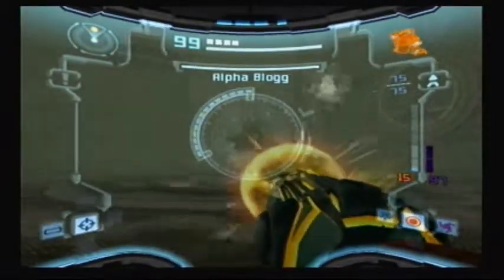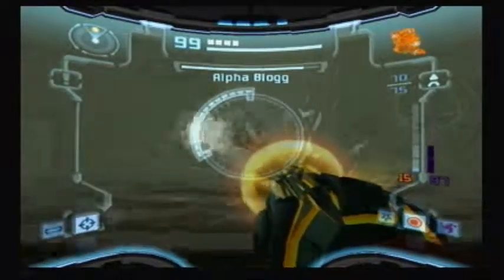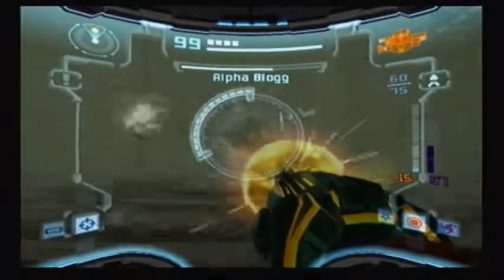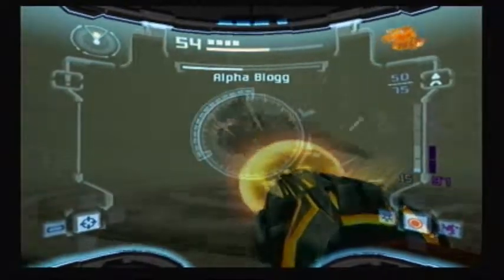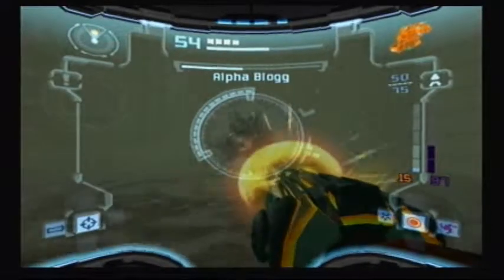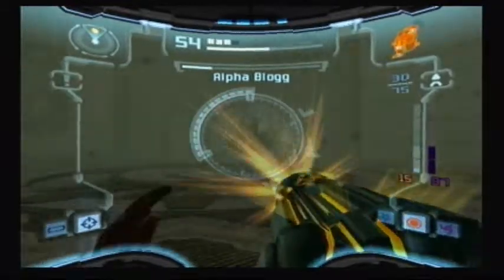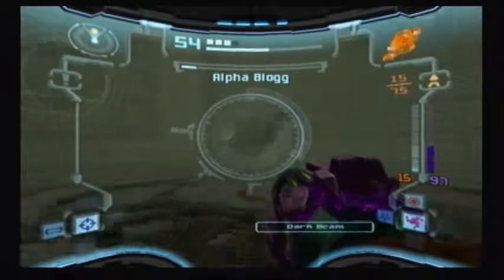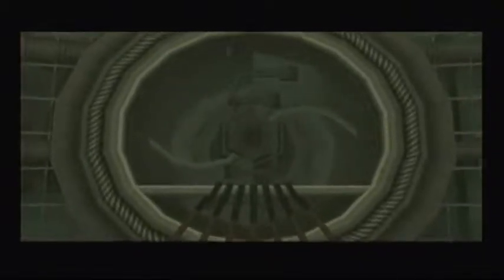Metroid Prime 2: Echoes Walkthrough - Alpha Blogg (36)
Alpha blogg boss battle

1 dark temple key picked up